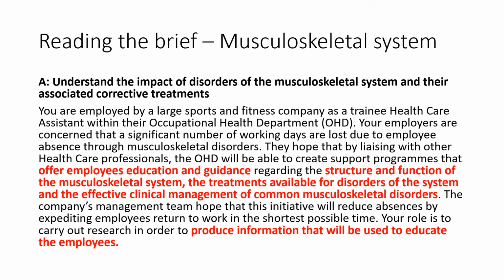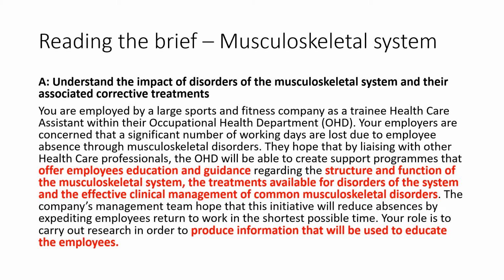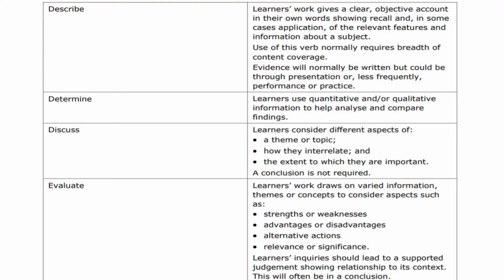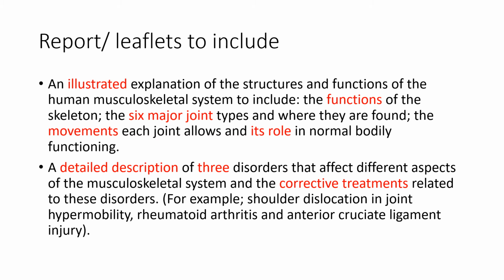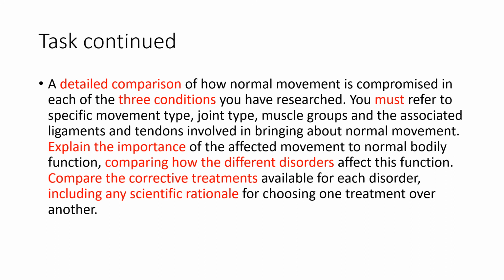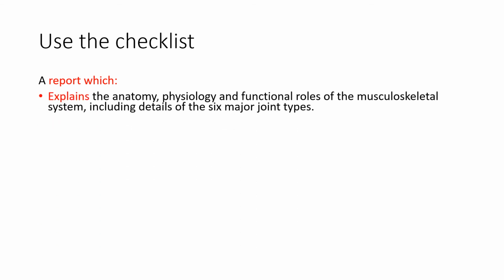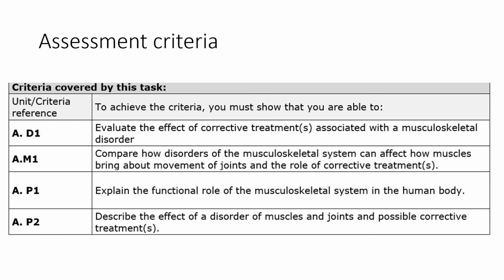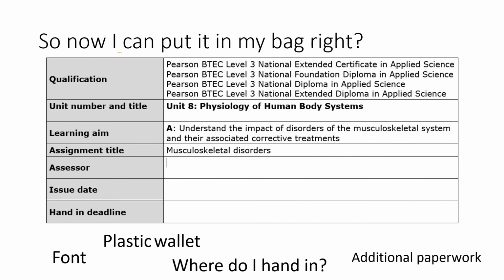how to read and write an assignment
This is a detailed explanation regarding how to read an assignment brief and understand exactly what you need to produce in response. I  explain the different parts of an assignment to look out for and where to get further help if required. Although I use a BTEC assignment for Level 3 Applied Science as an example, the content can be applied to different exam boards. If you have any questions please pop them in the comments section